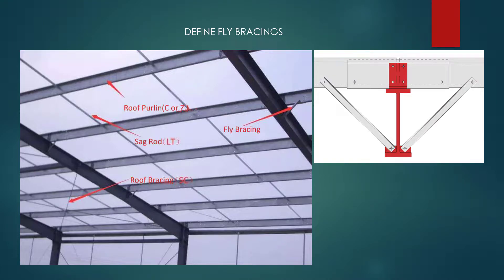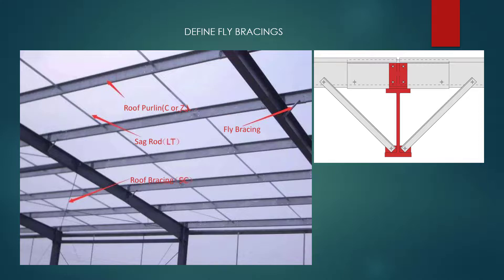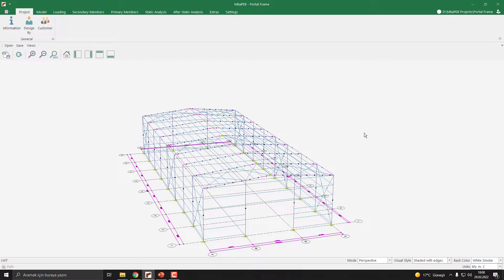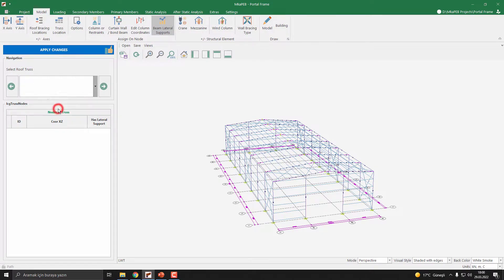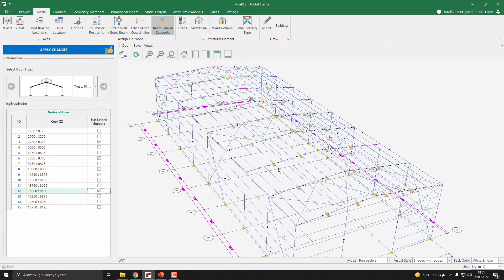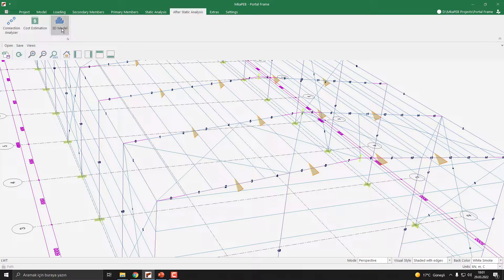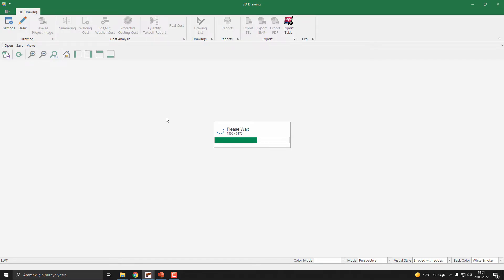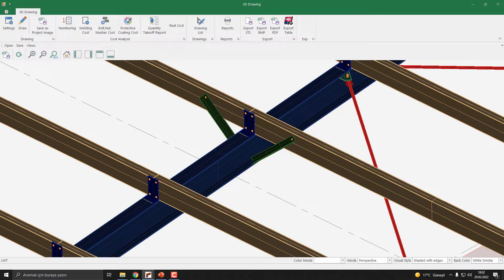MkaPEB TUTORIALS : CHAPTER 2 MODELING: Part 14. Flying Braces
Learn how to Define flying braces for rafter stability. Maximize the use of your MkaPEB software with our comprehensive training tutorials.

MkaPEB offers Unique Technology that Creates 3D Detailing ready Model from FEA Model.

MkaPEB is ONE STOP SOLUTION FOR PEB STRUCTURES – FROM DESIGN TO MANUFACTURING.

1. Create model from huge library of available model wizards

2. Automatic application of Snow, Wind and Seismic loads

3. Design main frame and secondary members

4. Connection designs

5. Detailed design reports

6. Detailed estimation reports

7. Detailing ready real 3D model (unique feature of MakPEB)

8. Creation of shop drawings for parts and assembly

9. Creation of GA drawings

10. Option to Export to other 3D modeling and detailing software

11. Comprehensive course on design and detailing of PEB structures using MkaPEB on campus.ramcadds.in

What are you waiting for? Try it yourself with14 days trial